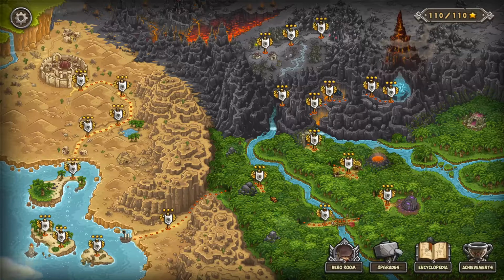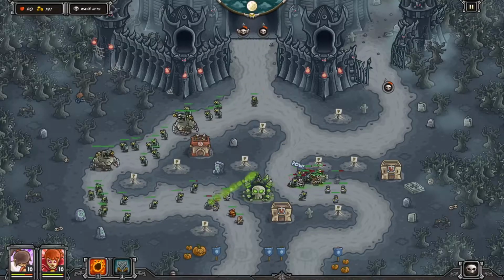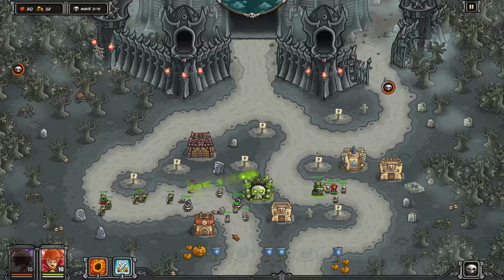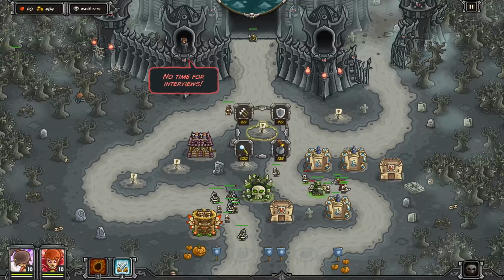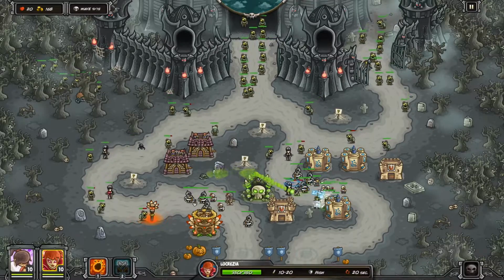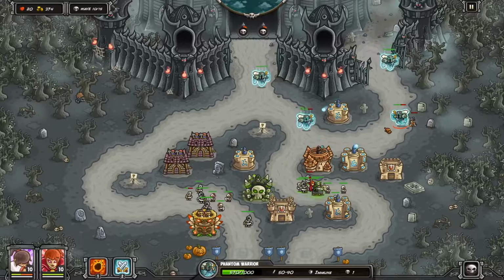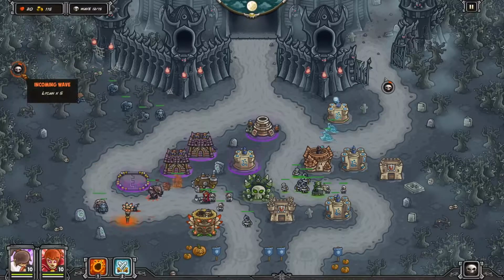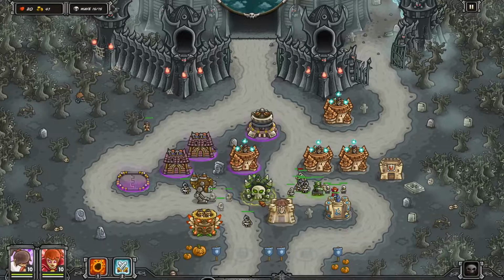How To Beat: Dusk Chateau On Veteran NLL! ft. Mirage.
A dear fan of mine wanted me to do a guide video on this stage. Personally speaking, this map has to be one of the best in the entire kingdom rush series. It has it all. Good design, a plethora of different enemies, good tower compositions and an interesting boss fight.
So, without any further ado, let's get right into it!
If you are interested then go ahead and add me on Discord: King Rexy#8450